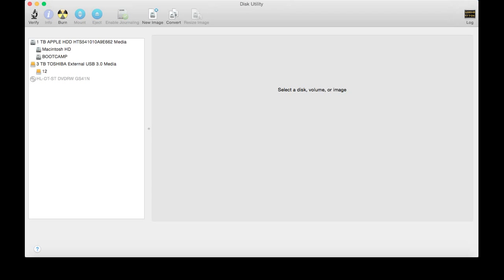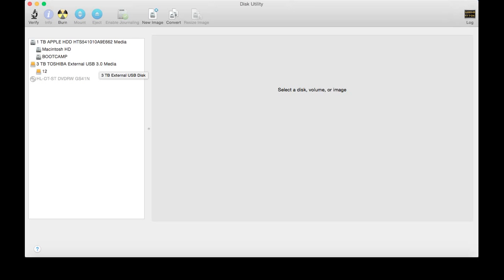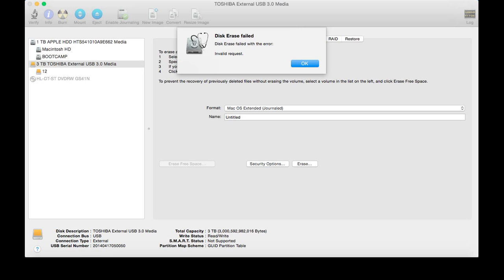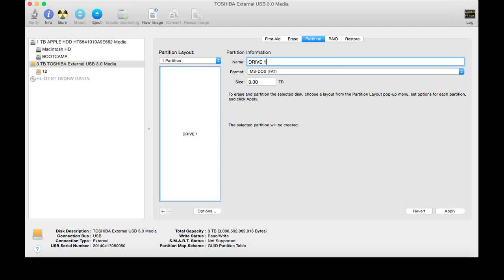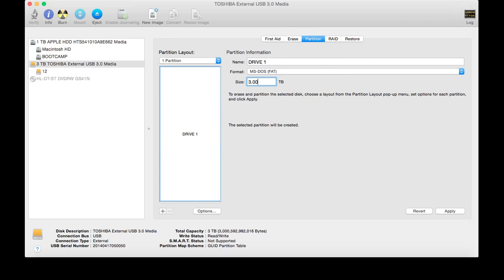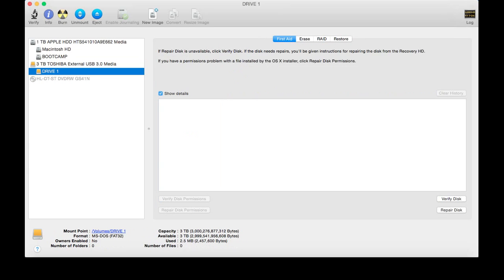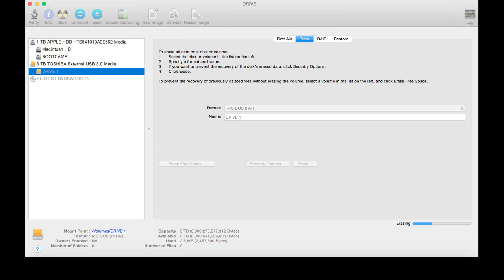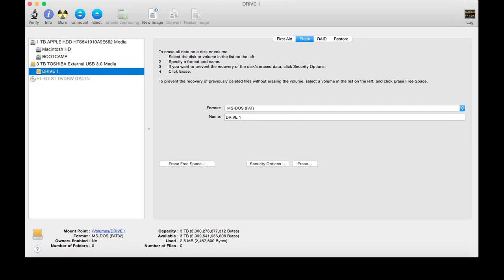 Fix: "Disk Erase Failed With The Error: Invalid Request"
Have you ever tried to erase or format a drive for whatever reason and got the error "Disk Erase Failed With The Error: Invalid Request"? I did, and it gave me a headache. I found the solution so I wanted to make it easy for everyone else. Hope this video helps!

This could also go the the error: Disk Erase Failed With The Error and/or Invalid Request but usually googled through "disk utility disk erase failed with the error invalid request" either way this would fix that problem.